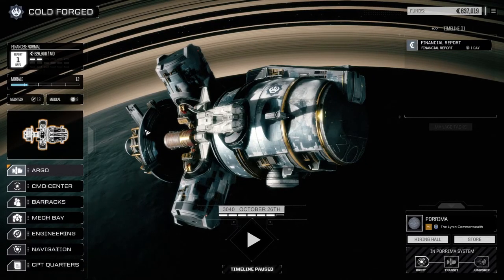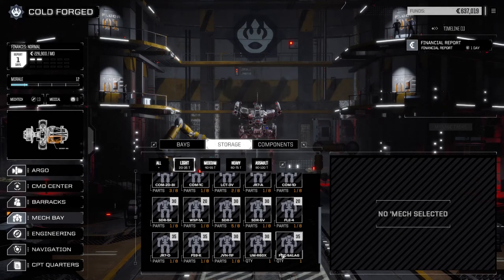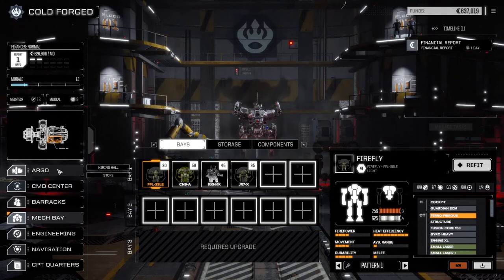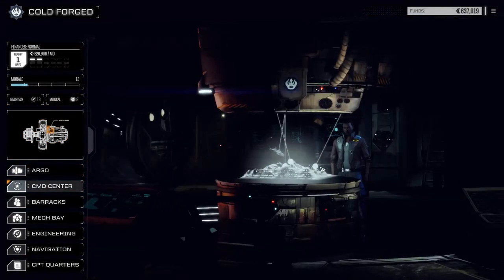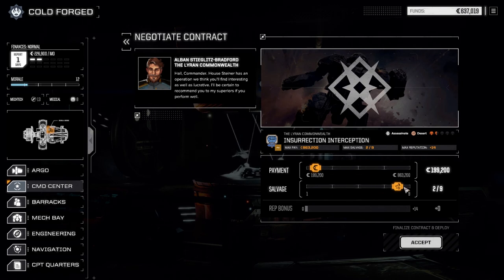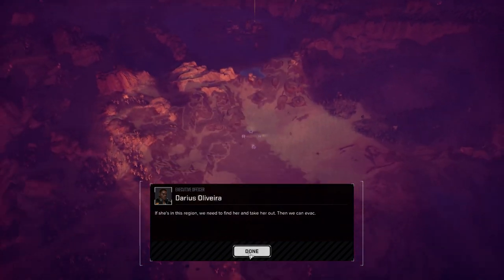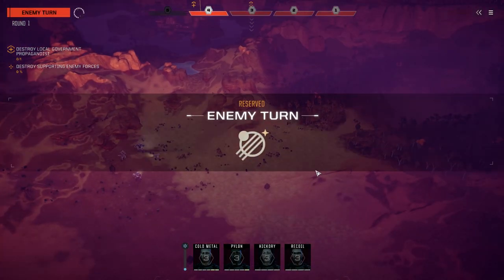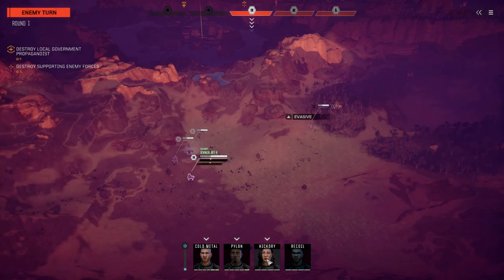Roguetech - COLD FORGED - Ep20